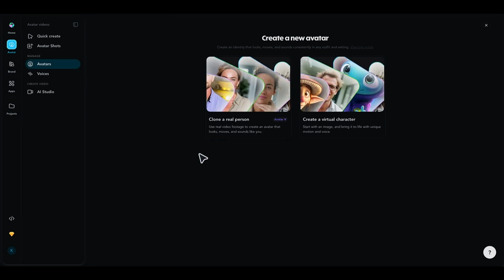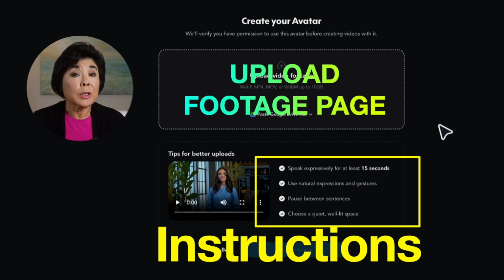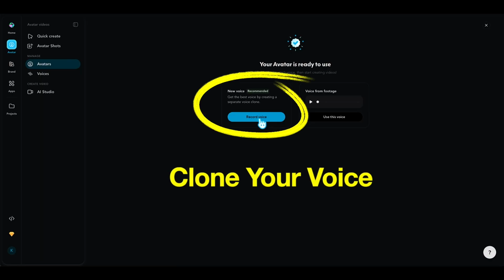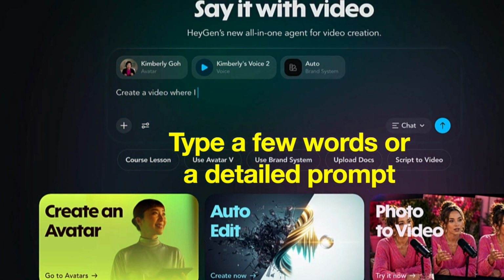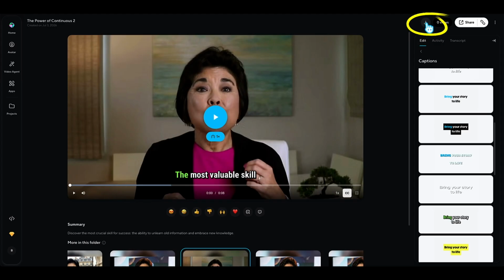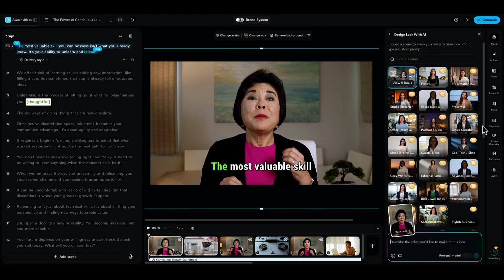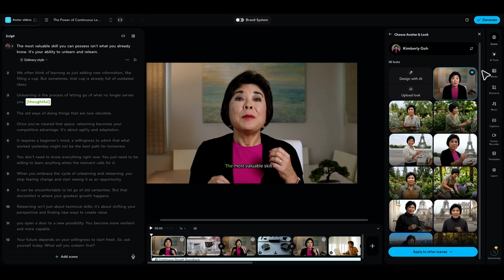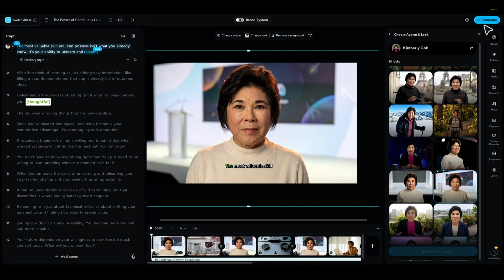I Cloned Myself With AI in 15 Seconds – Here's How Real It Looks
HeyGen make it easy to create a digital clone that looks and sounds just like you

In this beginner-friendly tutorial, I’ll show you how to create a realistic AI avatar using your own appearance and voice (with just 15 seconds of video).

You’ll learn how to:

✅ Create your AI avatar in HeyGen
✅ Customize your avatar’s appearance
✅ Create a professional AI video
✅ Make your AI avatar look and sound more natural
✅ Avoid common mistakes when creating an AI avatar

This walkthrough is for content creators, marketers, educators, business owners, and anyone who wants to create professional videos without being on camera for every recording.

You can use your AI avatar for training videos, presentations, marketing content, social media, personalized business videos, and more.

HeyGen regularly updates its features, so check the platform for the latest options available.